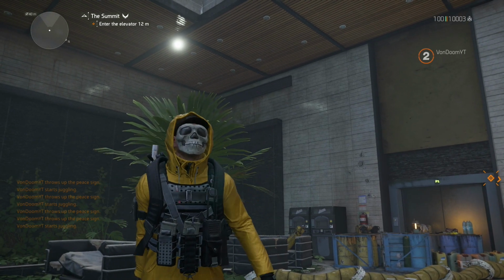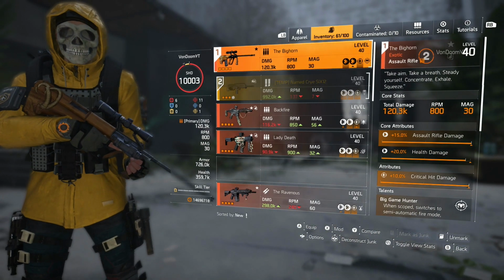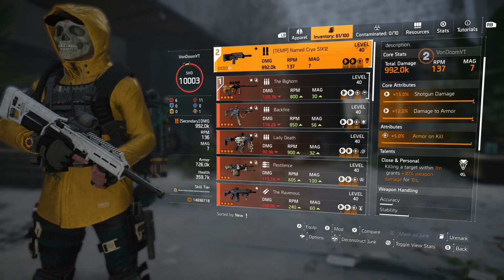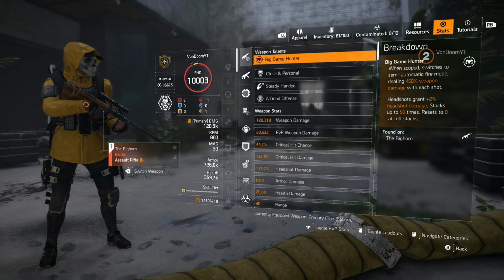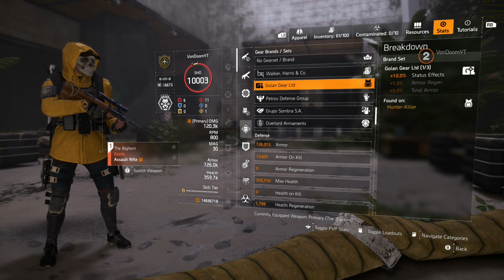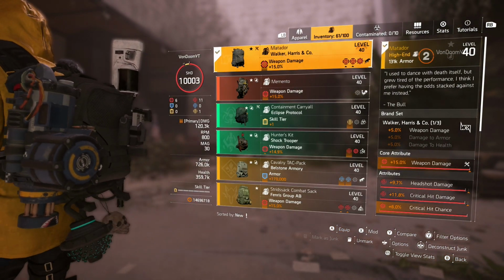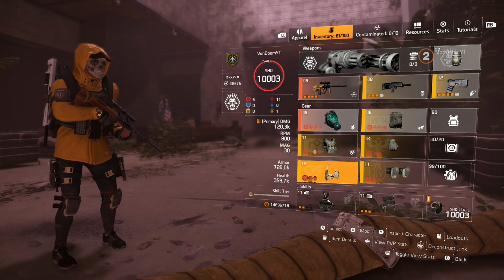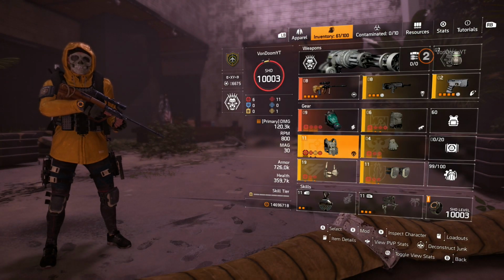The Summit on Legendary (Solo) | The Division 2: TU11 (PTS) | Build & Gameplay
Here is The Summit on Legendary while I was playing solo. Enjoy!

d(--__--)b